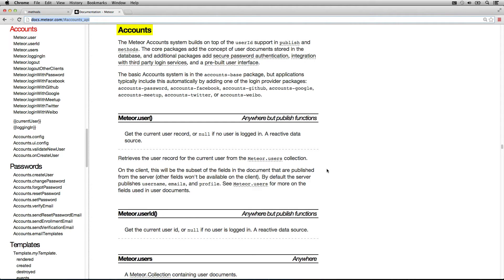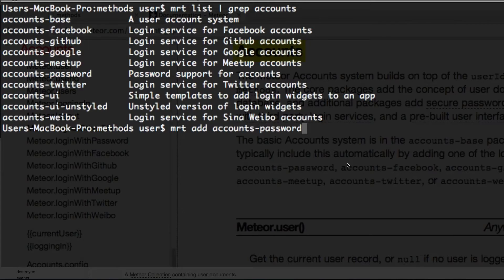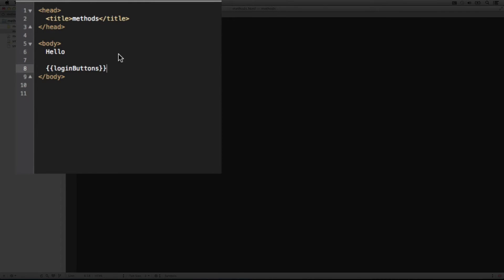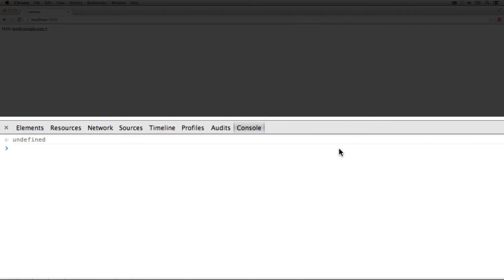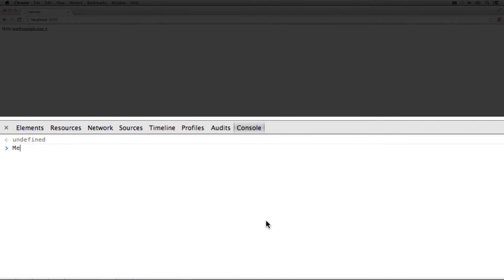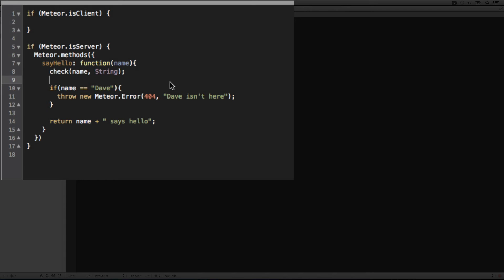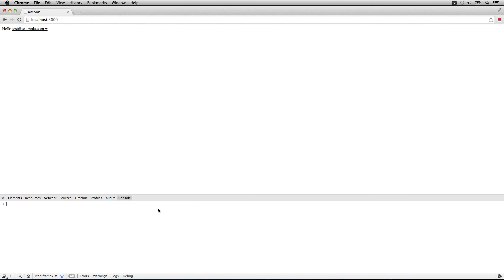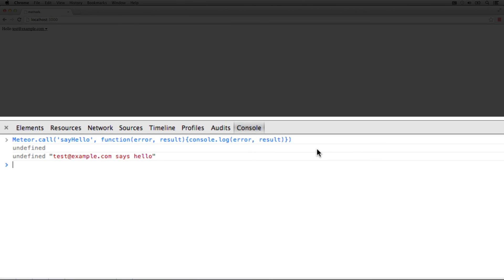Diving into Meteor.JS - Accounts (Part 16 of 17)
A quick jump into Basic Authentication in Meteor and a look at the Accounts package.

This series in designed to be watch in order, it's presented in multiple parts to allow for breaks / continuation.

Sorry for any & all audio issues.